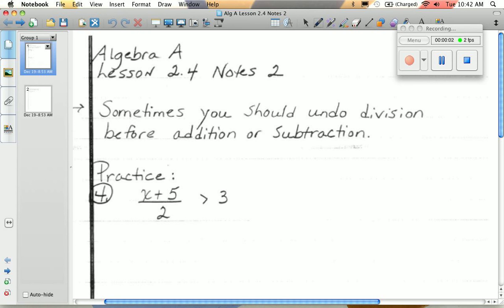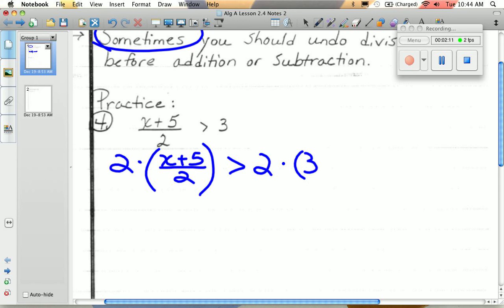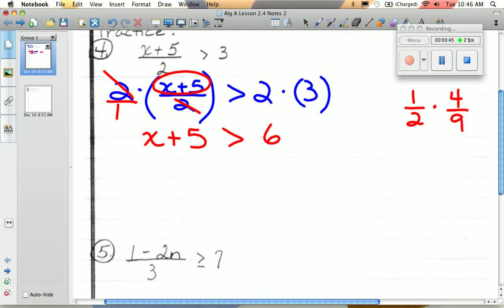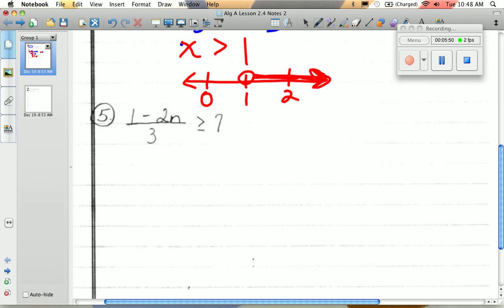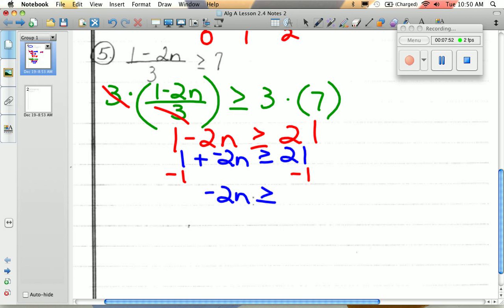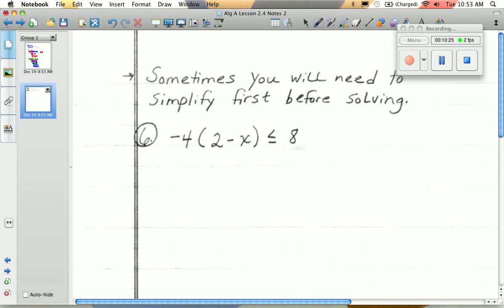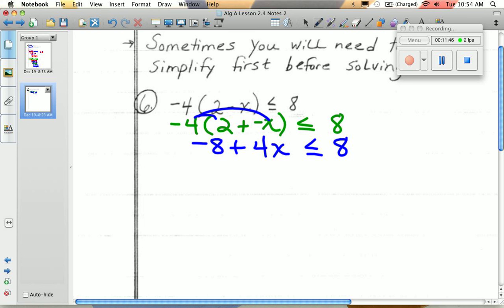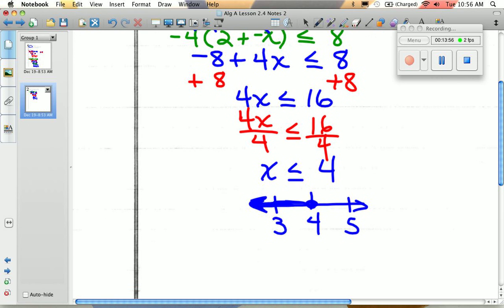Alg A Lesson 2.4 Notes 2